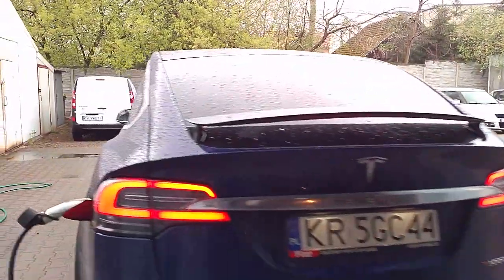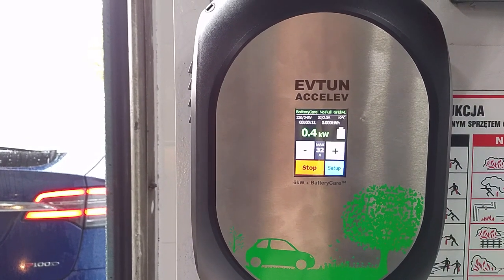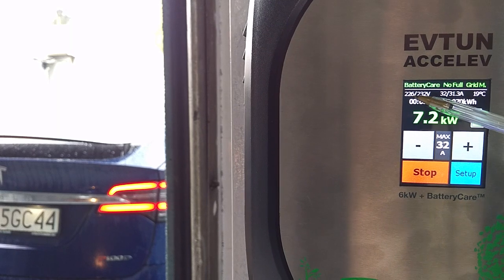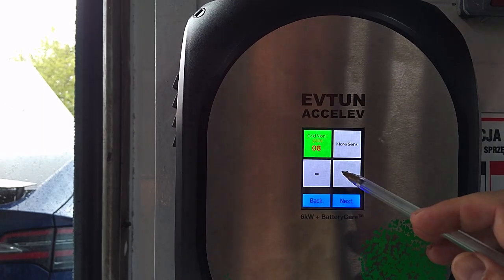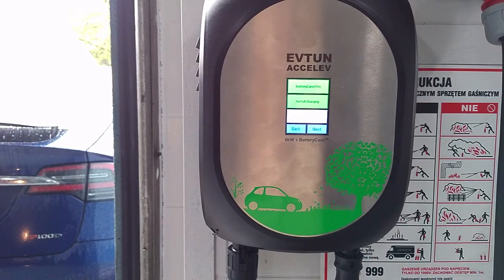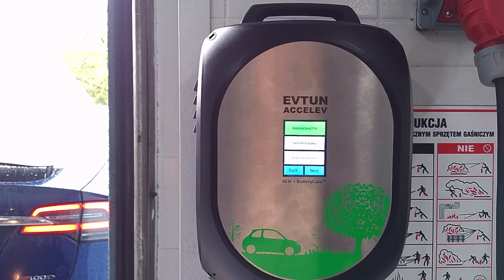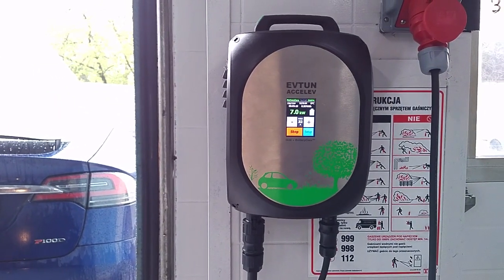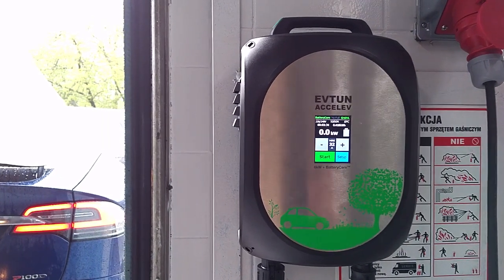Electric car charger Accelev v2 - portable, 2-phase with grid monitoring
Accelev Type 1, Type 2 & Tesla US 2-phase charger 6kW & 8kW

Accelev v2 EVSE is a processor-controlled, advanced AC wall box with features not available in other chargers. Beside of grid monitoring (power shedding) and BatteryCare™ unique charging modes it gives an opportunity to equally load 2 phases at 3-phase 400V source to give more power to the car with single phase on-board charger, and thus – to charge much faster.

It is updatable and expandable via USB port and can be flexibly completed according to customer wishes (both cables are detachable/replaceable).
Standard features
Grid monitoring (immediate load reduction while grid overload detected – no more fuse switches keeping turning off)
BatteryCare™ - unique full charging / no full charging modes with maximum life protection for your battery
Updateable via micro USB extension port
Portable (some restrictions apply, see “Precautions & Installation”)
Detachable cables (both – input and output side). Use one charger in all situations.
2.8 inch TFT human interface with „geek mode” - you can monitor all parameters while loading
Overload and over-temperature protection and advanced safety solutions implemented